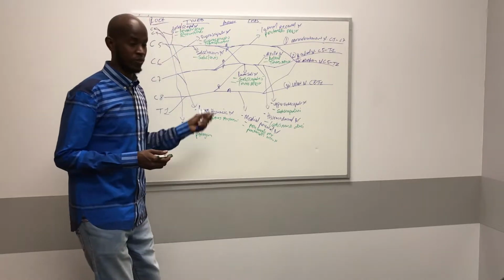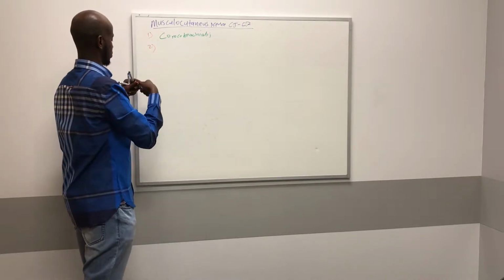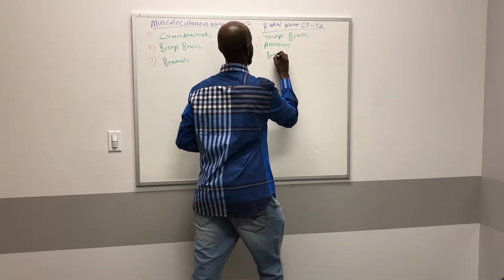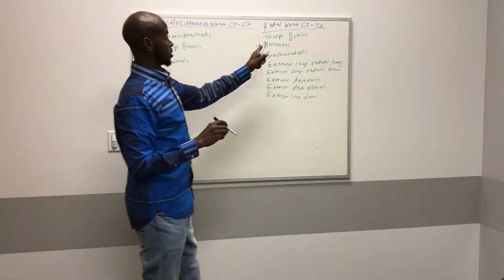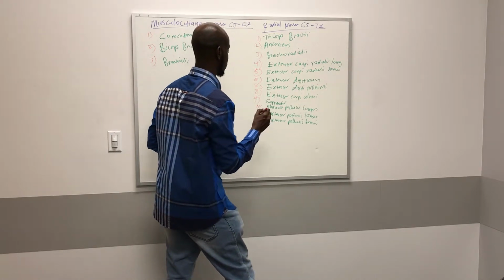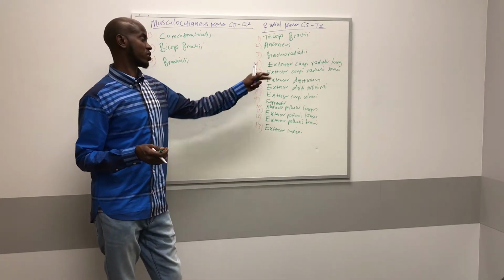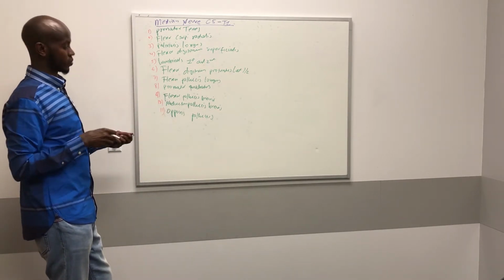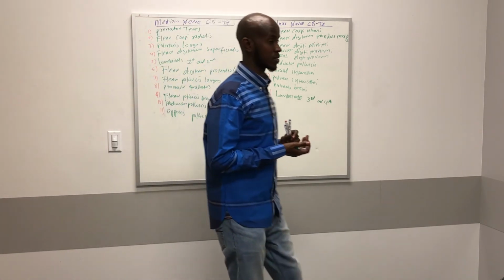Brachial Plexus part 2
Kulaneacademy#

This is part two of  brachial where , I explained the terminal branches of the plexus. Be sure to watch part first!